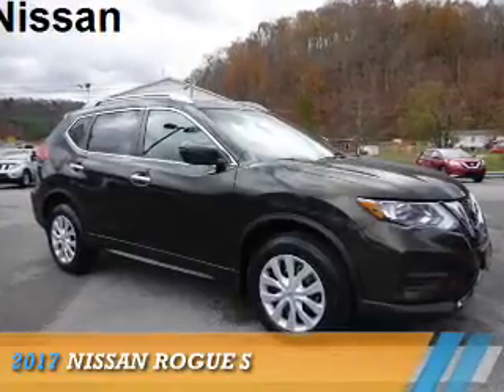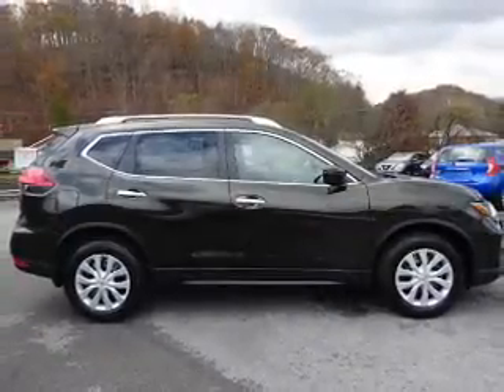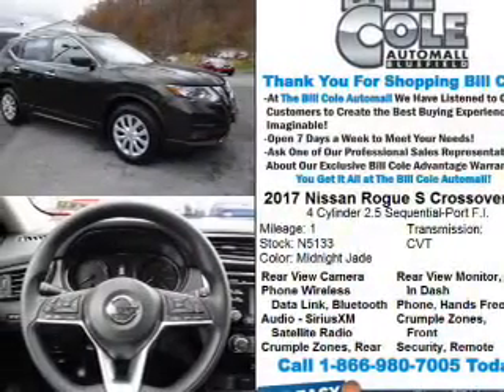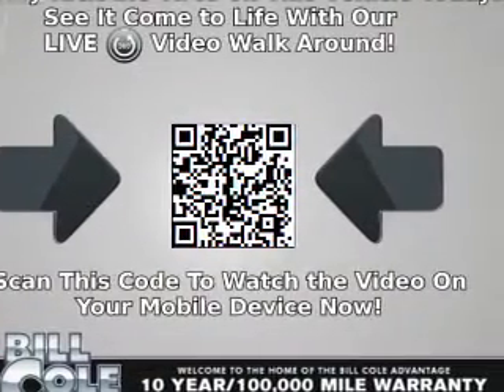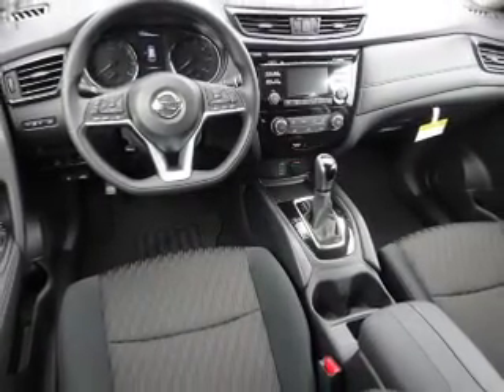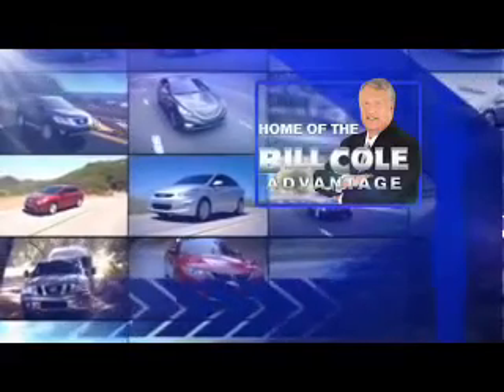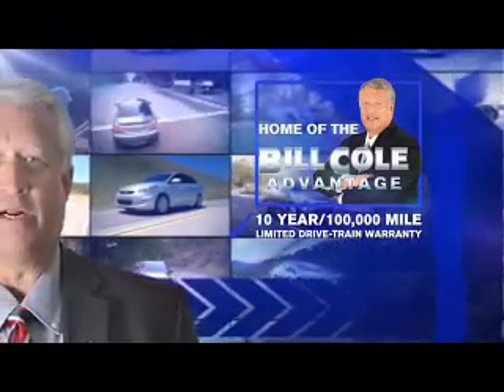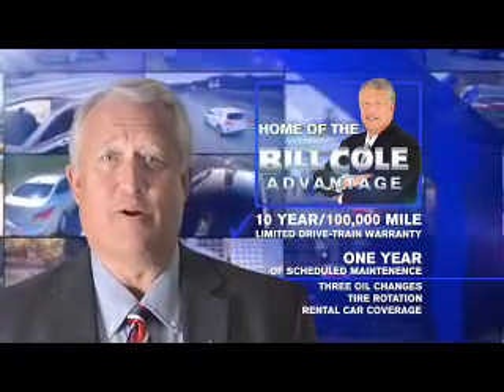2017 Nissan Rogue N5133 - Bluefield WV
Year: 2017
Make: Nissan
Model: Rogue
Trim: S
Engine: 2.5 liter 4 Cylindercylinder AWD
Transmission: CVT
Color: Dk. Green
Mileage: 1
Address:
VIN:5N1AT2MM3HC733184